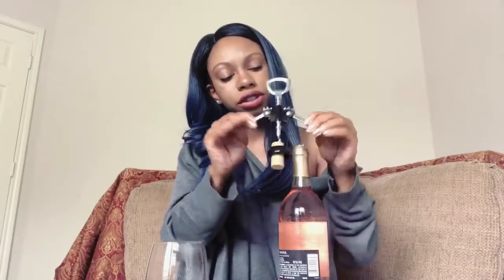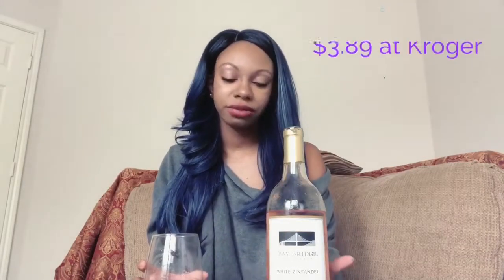Whole Bottle Drinkers: Bay Bridge White Zinfandel Cheap Wine Review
Spring is here and it's time to pop out the Rose! One of my favorite types of wine to drink all year but since it's going to get hot (get ready) here is my wine review for Bay Bridge Vineyards' White Zinfandel $3.

Don't sleep on cheap wine!! Just because it's cheap doesn't mean it's bad quality!

-B